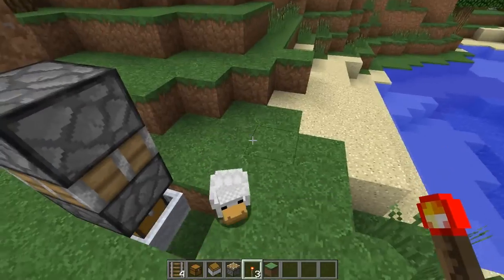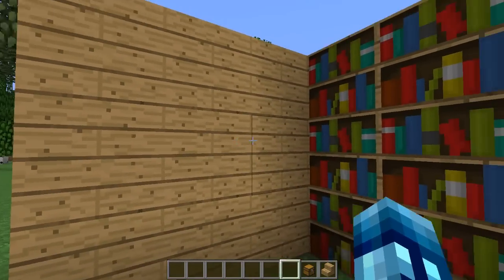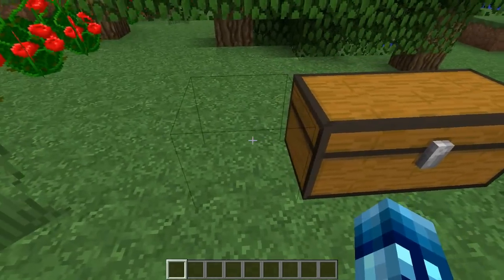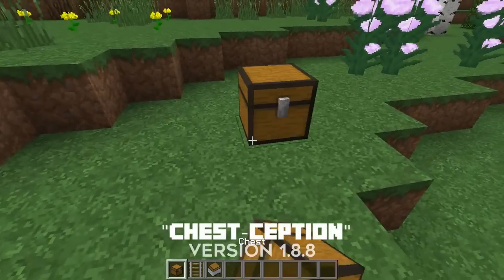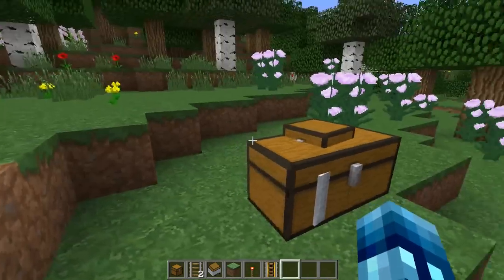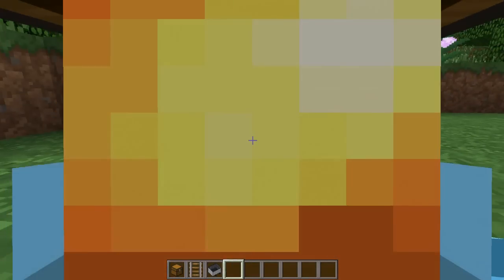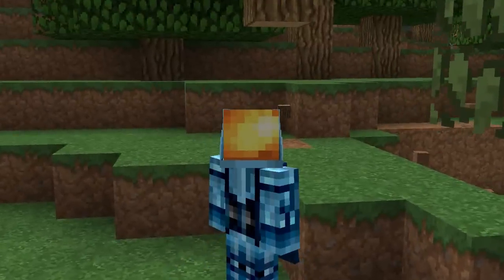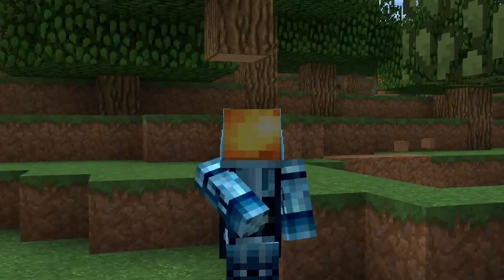7 Awesome Minecraft Chest Glitches THAT WORK | Lockable Chests , Duplication Chests, X-Ray Glitch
I'm on insta rn 📷 Here are 7 awesome chest glitches in Minecraft. Did you know any? Comment some chests tricks you know that I may have missed. Want more Glitches!?